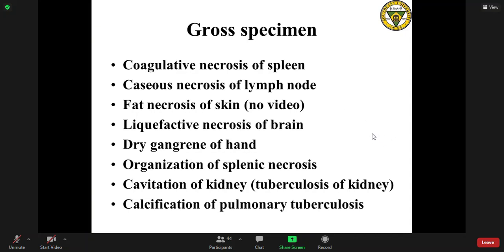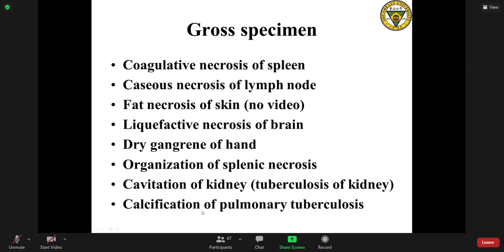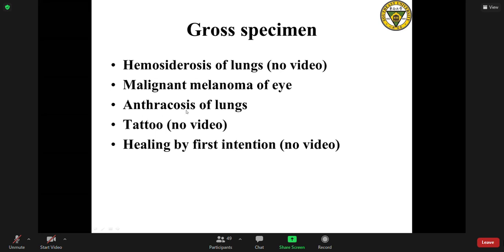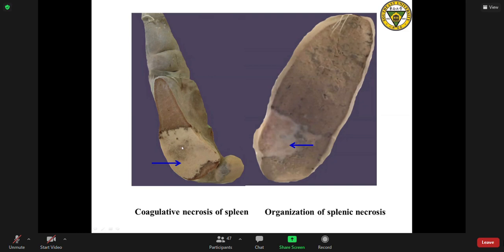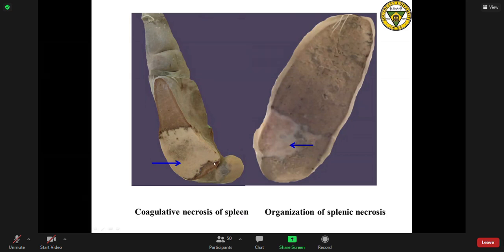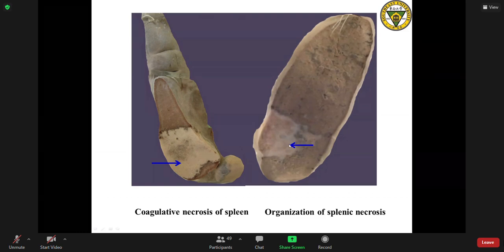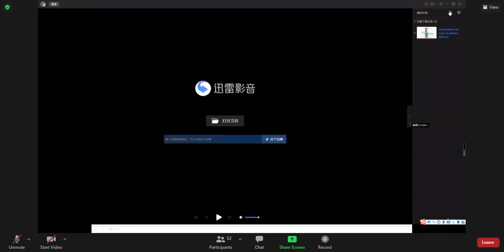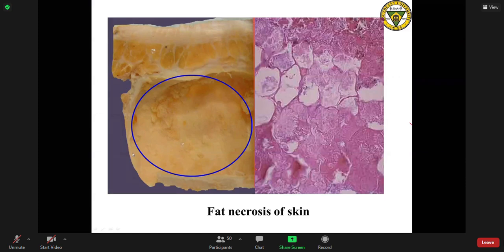Zoom Meeting 2020 10 07 14 03 30